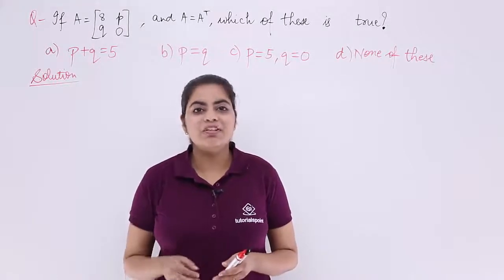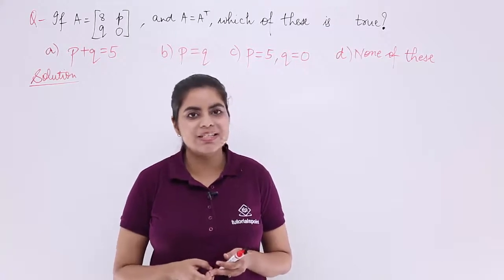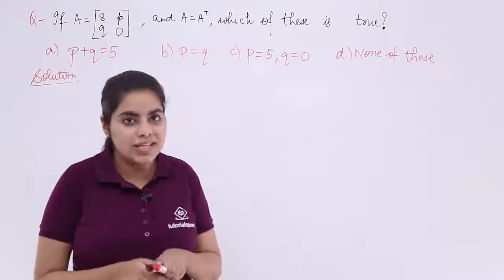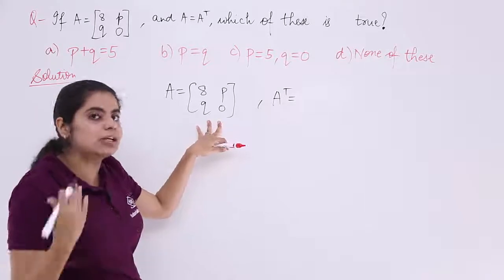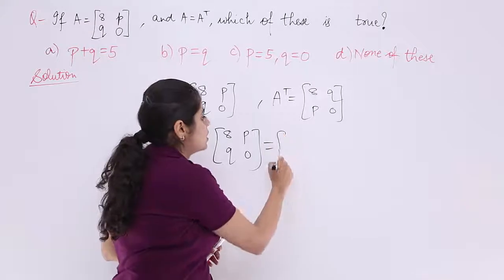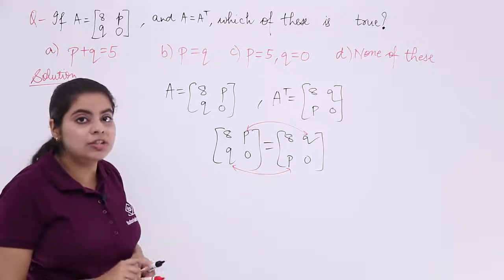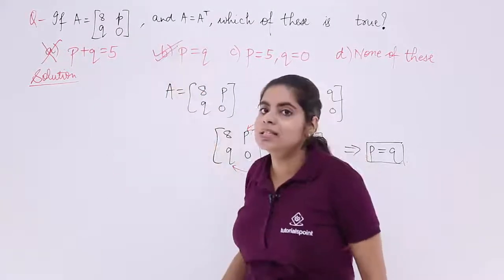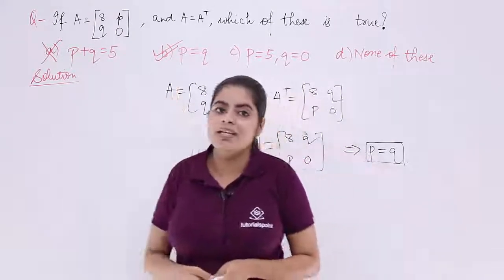Class 12th – Symmetric & Skew Symmetric Matrix Problem-5 | Matrices | Tutorials Point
Symmetric & Skew Symmetric Matrix Problem 5